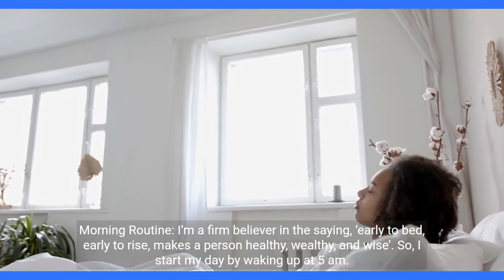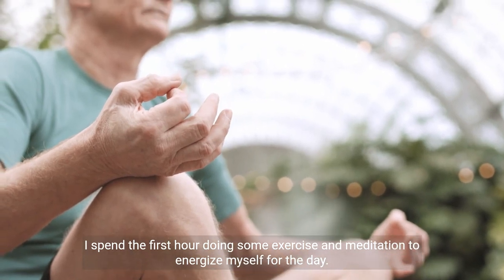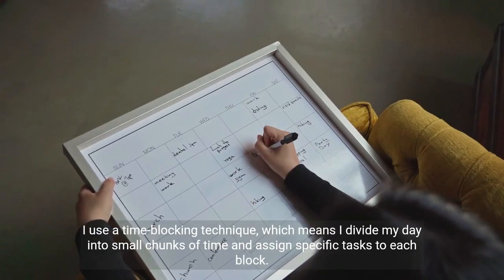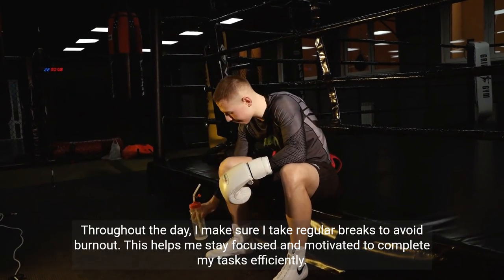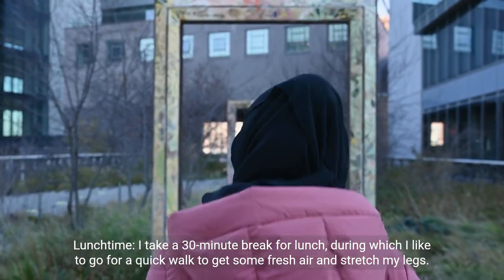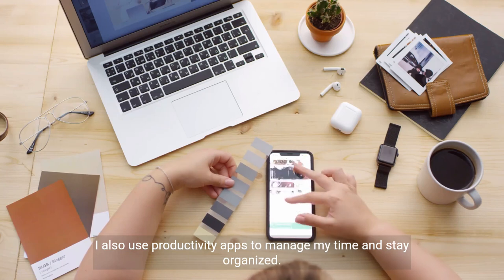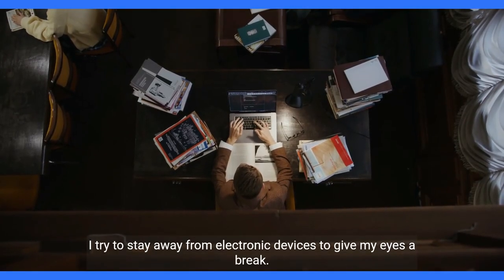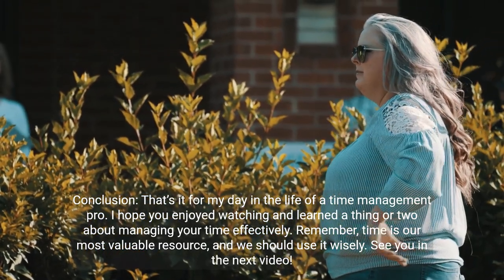A Day in the Life Time Management Tips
Join me as I take you through my day and share my top tips for managing time effectively. From my morning routine to my workday and evening activities, learn how I make the most of every moment.